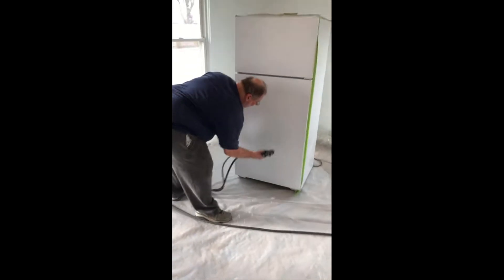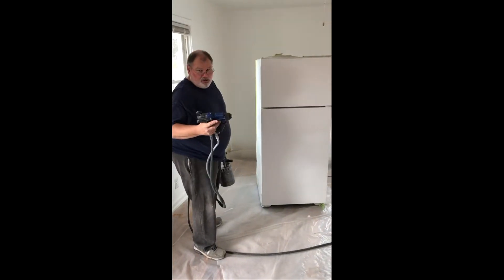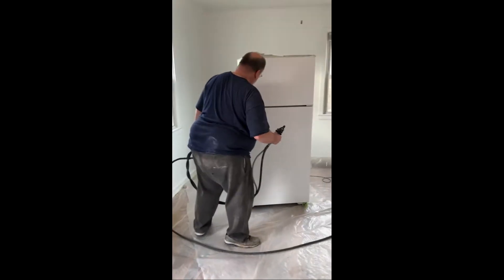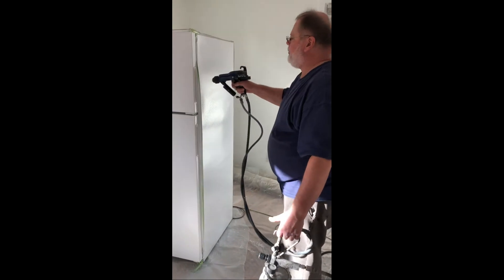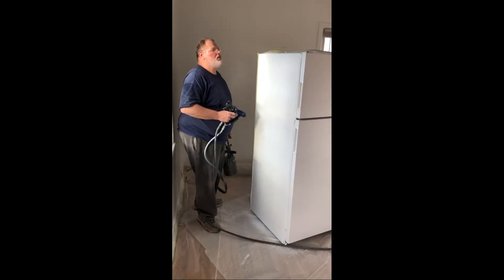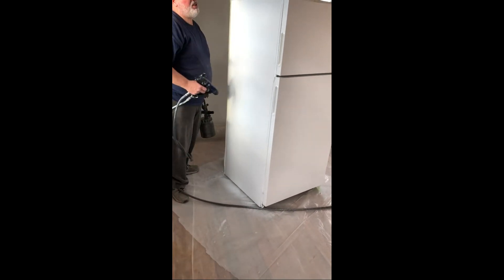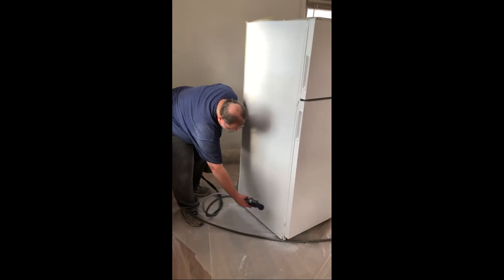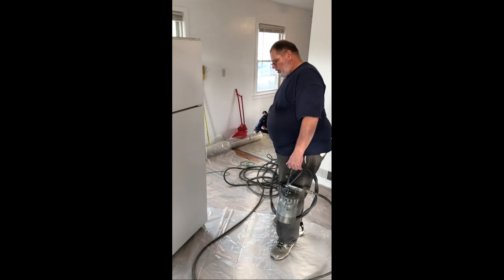Electrostatic painting refrigerator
Using a Graco 60kv electrostatic spray gun to apply an automotive single stage catalyzed acrylic enamel to a refrigerator